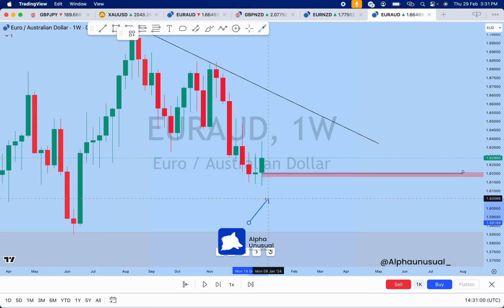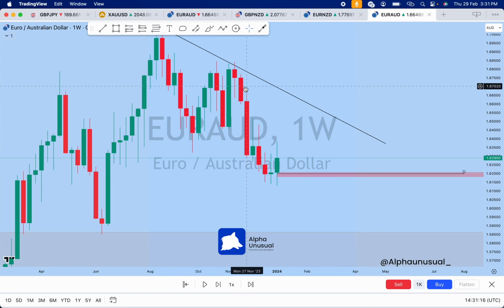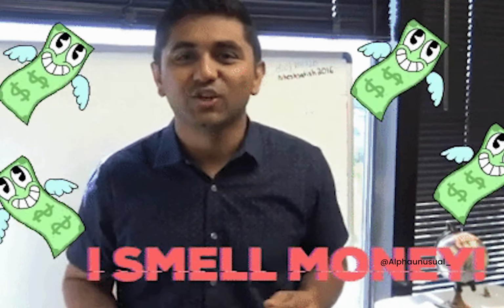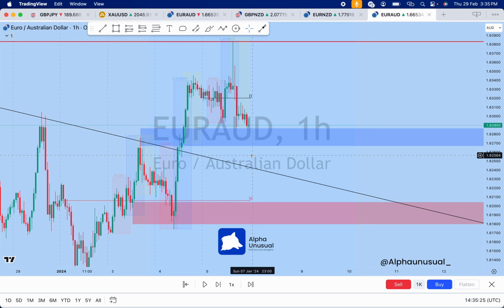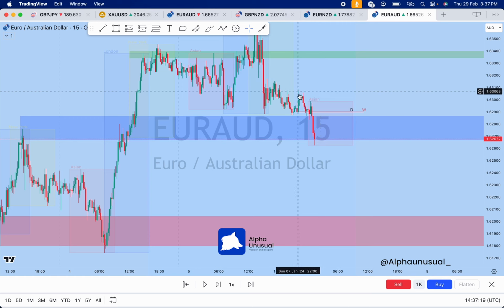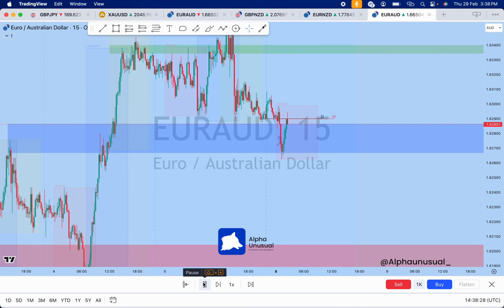SIMPLE FOREX STRATEGY That Works On Every Pair.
SIMPLE FOREX TRADING is possible when you know what to look for and where to find it! In this video allow me walk you through my SIMPLE FOREX TRADING STRATEGY for both beginners and intermediate traders who need a simple trading system to generate consistent profits from the forex market

This video expresses my personal opinions only. Trading financial markets involve risk and are not suitable for all investors. I am not responsible for any losses incurred due to your trading or anything else. I do not recommend any specific trade or action, and any trades you decide to take are your own.

Please be aware of impersonators online: Alpha does not message people directly asking for payment. Please be aware of impersonators.